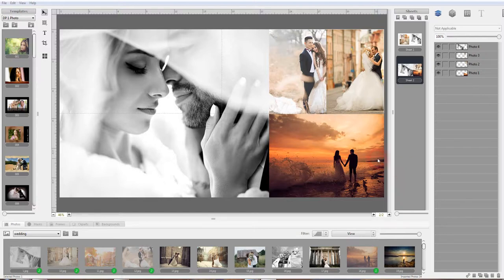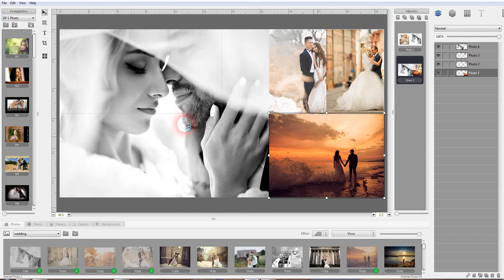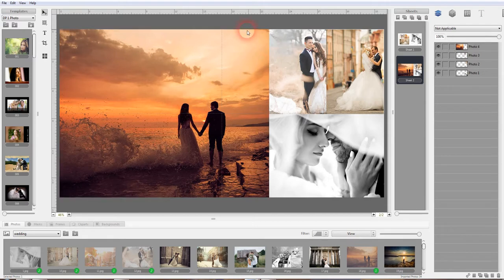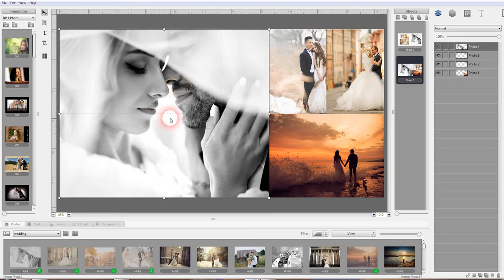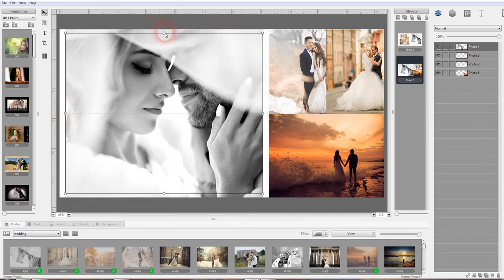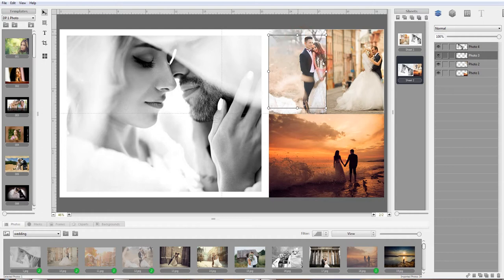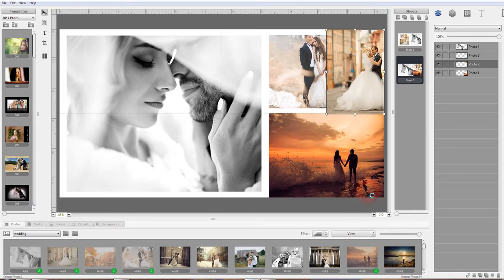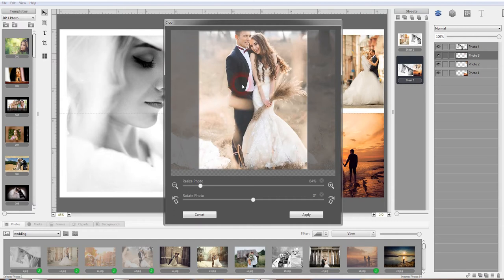Swap Photo & Photo Resizing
How to swap photo and crop photo